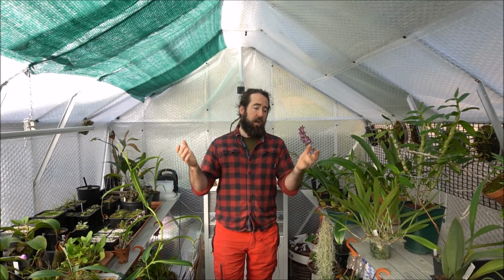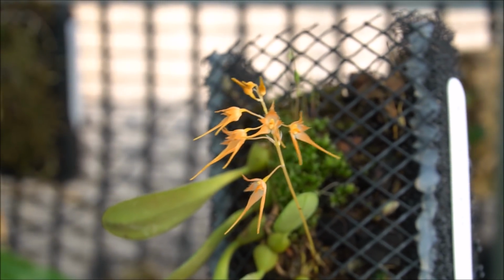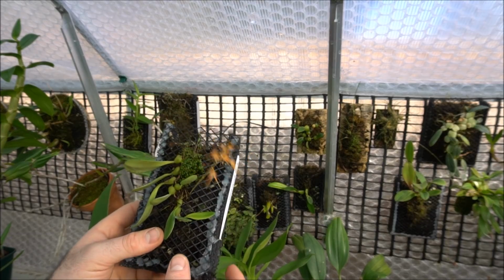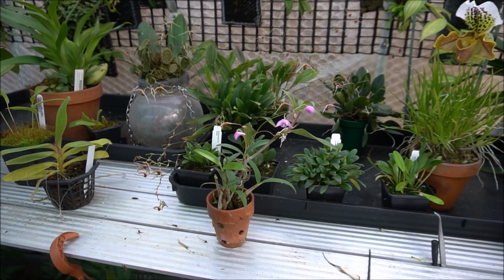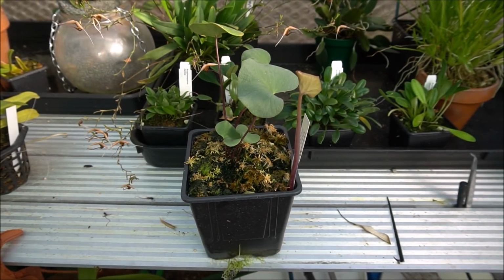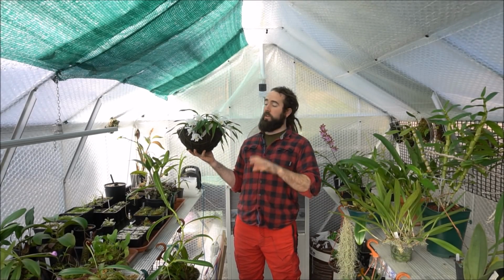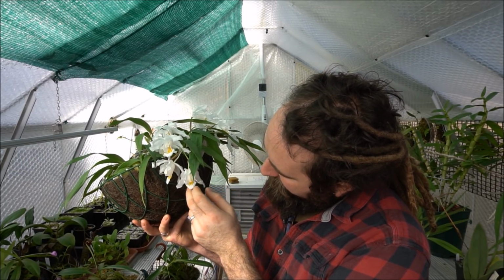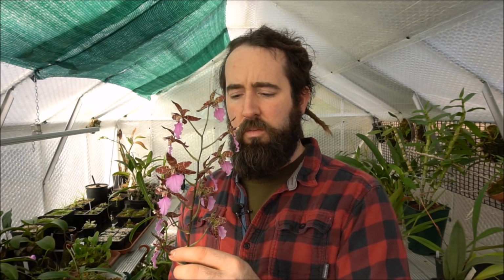Orchids in Bloom Feb 2018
Here is a quick look at some interesting plants which are currently in bloom in the greenhouse today.

Why not head over to my eBay site for a chance to own some of the plants or products featured in Oliver’s Greenhouse if you are interested in particular plants, mounts or seeds please contact me through google+ all profit goes toward the running of the greenhouse…!